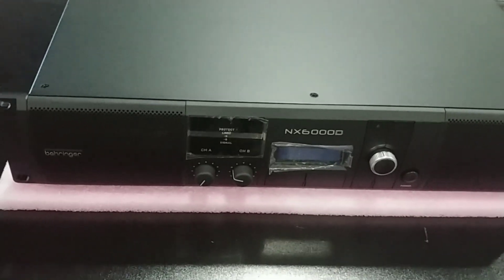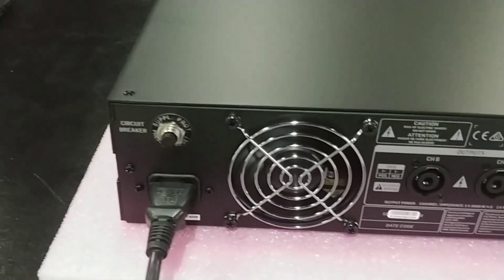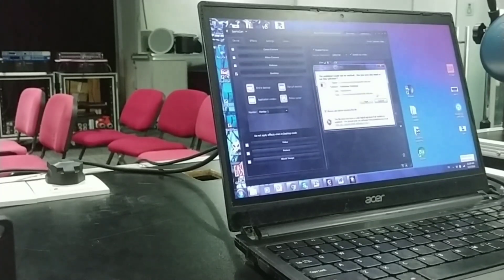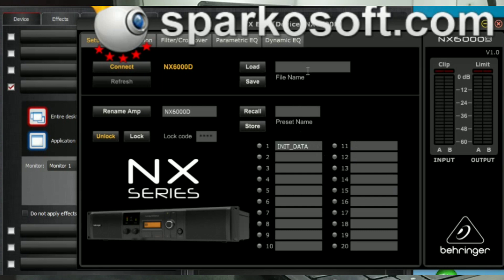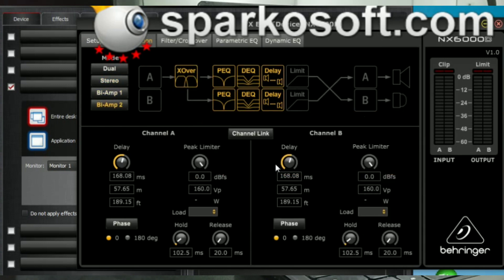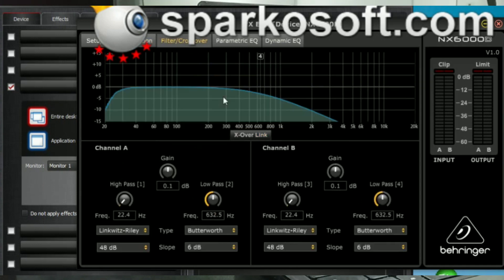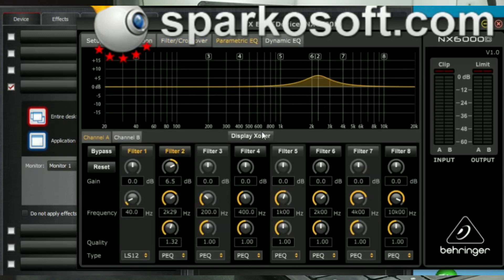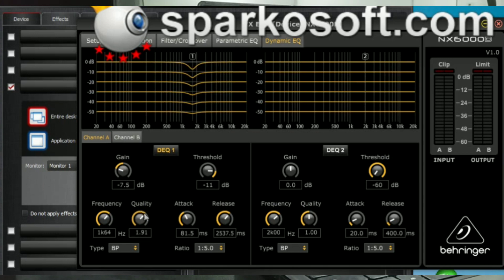NX Series Edit PC Software for Behringer NX-6000D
Preview of the NX Edit PC software for Behringer NX-6000D. The same software will works to any Behringer NX Series. NX Series is the next generation of ultra lightweight power amplifier from Behringer.